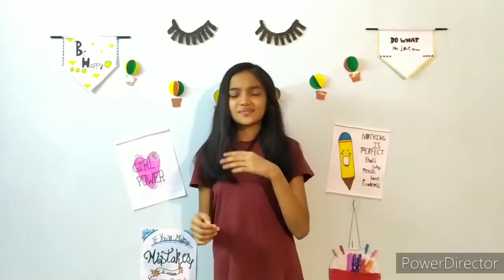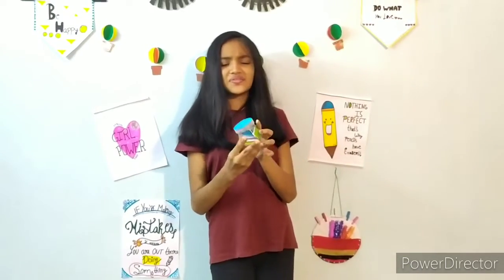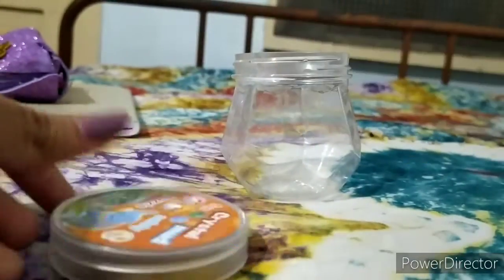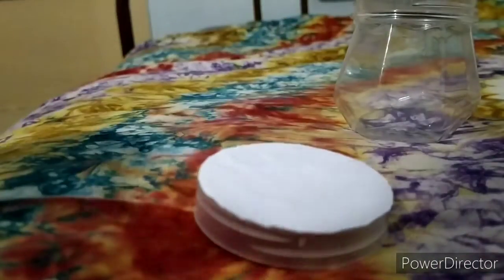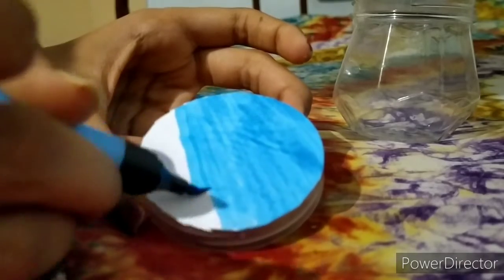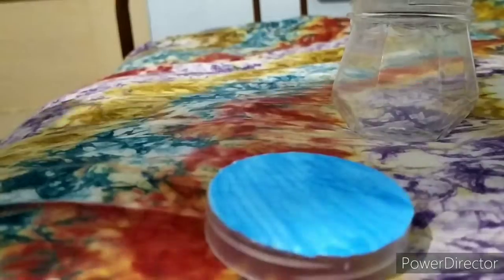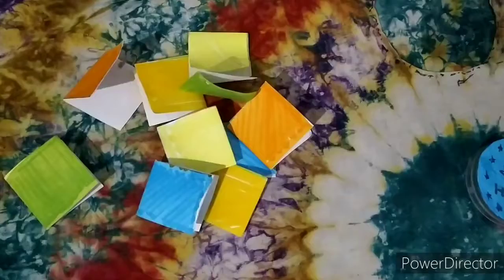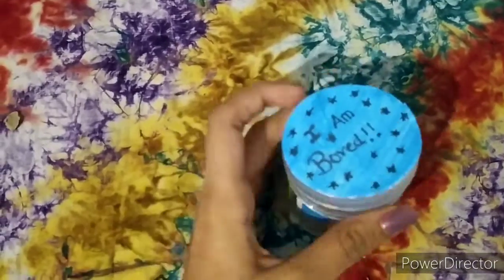Idea Booster box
Feeling bored? Then it's for u!